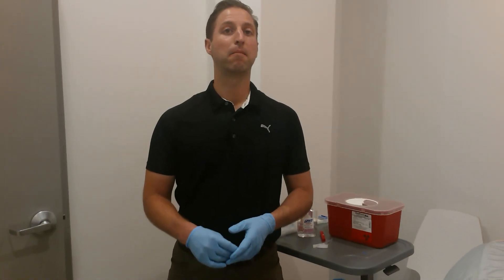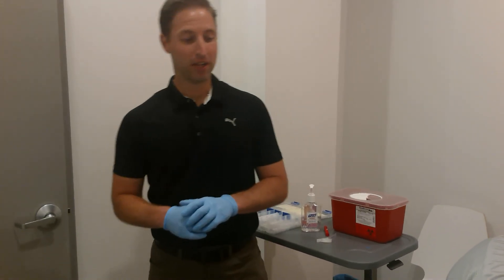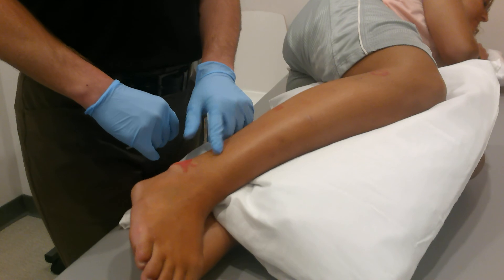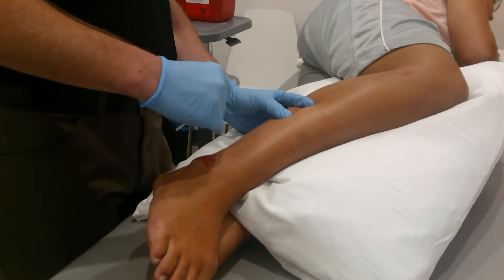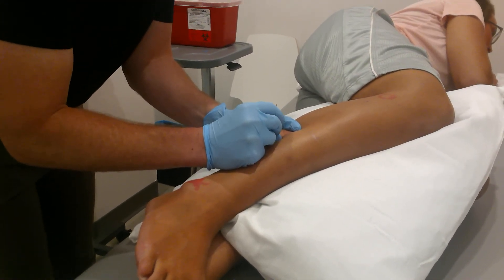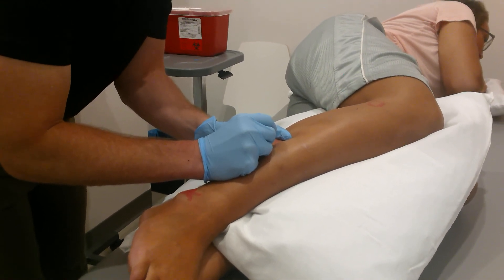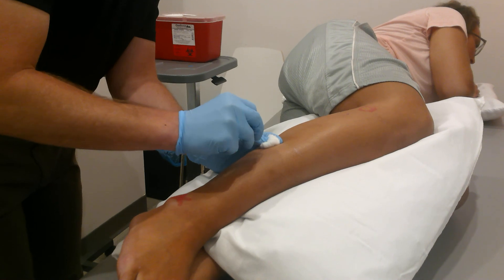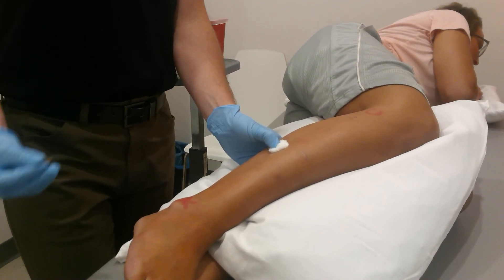Soleus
This week's MuscleoftheWeek, the Soleus, makes up the deep layer of the calf muscle. It has two functions, the first powerful plantar flexion of the ankle (pointing the foot). Because it helps us "push off"🏃 the Soleus makes major contributions in walking, running, and dancing.
The second function of the Soleus A.K.A the "peripheral heart"💓 is as a skeletal muscle pump. As the muscle contracts and releases the surrounding veins are compressed/ decompressed. This helps pump blood back up to the heart.

The Soleus can form 3 trigger points:The upper, lower, and lateral. These trigger points can be caused by a variety of things: walking/running on sand or slippery surfaces, bad shoes, and sprains. Remember how the Soleus helps pump blood back up to the heart? TP activity can interfere with those actions😮! David is will be demonstrating how he uses dry needling to targert trigger points to find some relief.